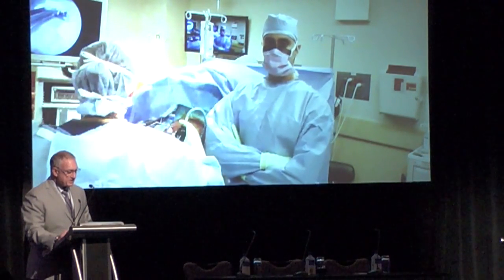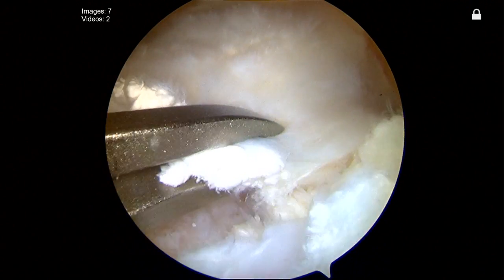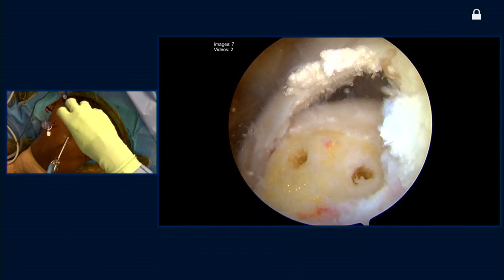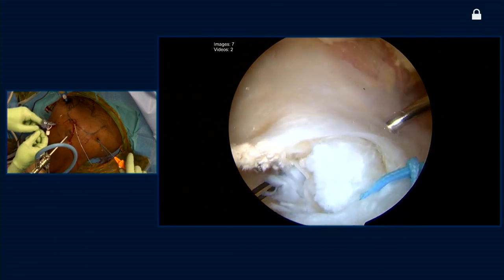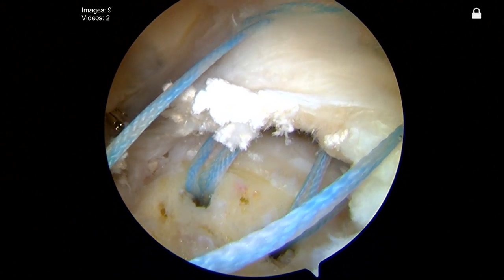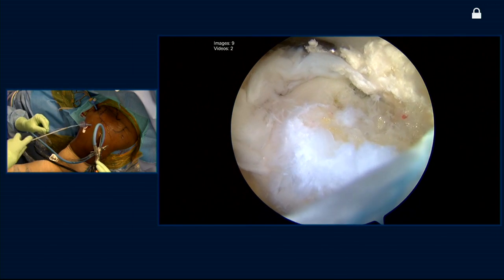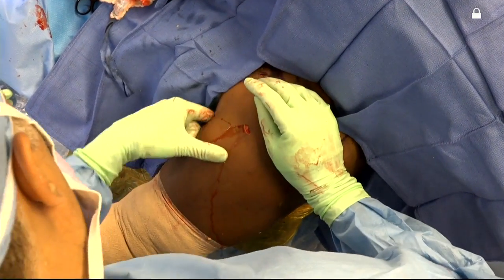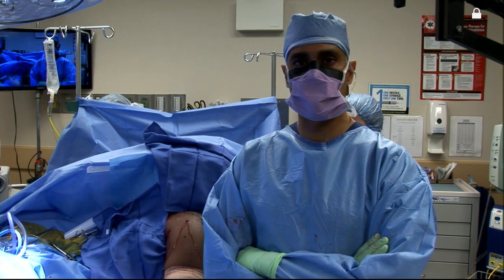2016 Arthroscopic Rotator Cuff Repair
Arthroscopic rotator cuff repair provides significant improvement in pain and function in carefully selected patients aged 70 years or older.